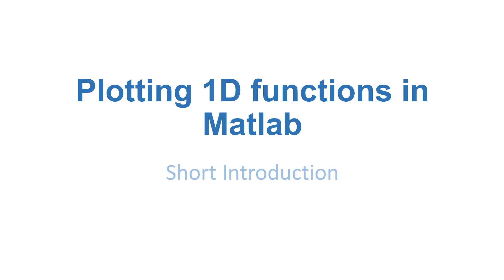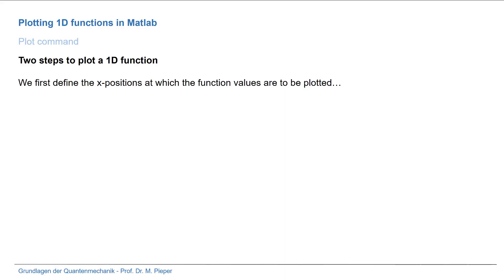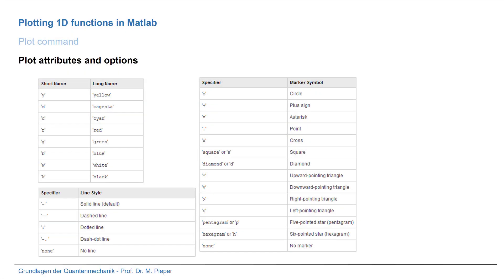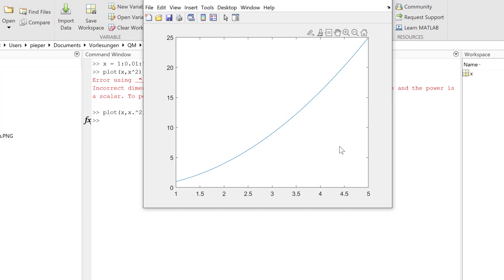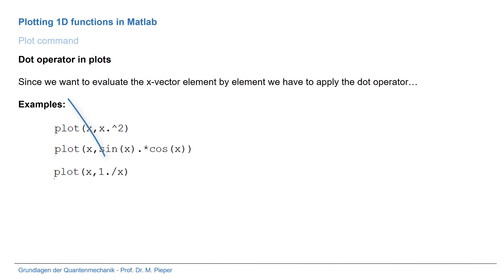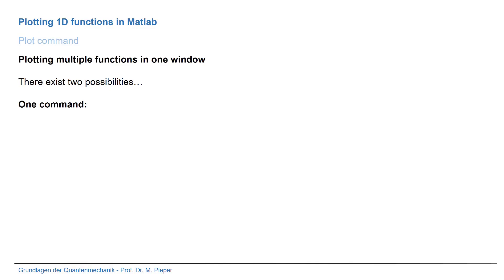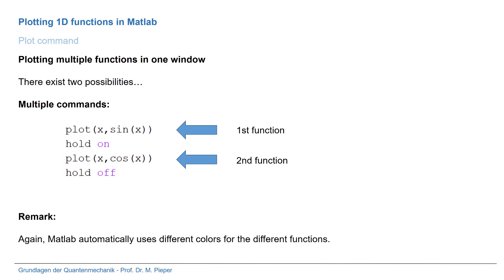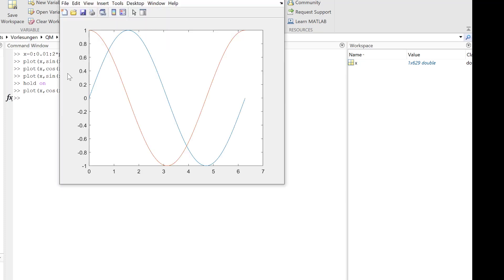Plotting 1D functions with Matlab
How can we plot simple 1D functions in Matlab? How can we change the attributes? How can we plot multiple functions into one figure?

All these questions are answered in the video.